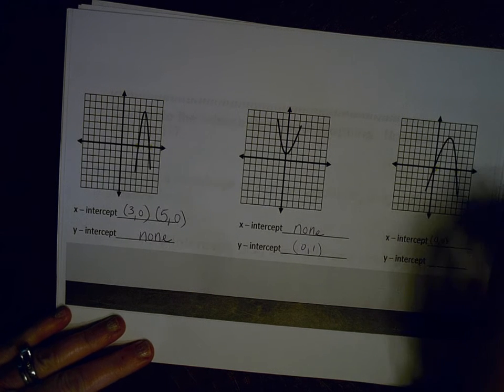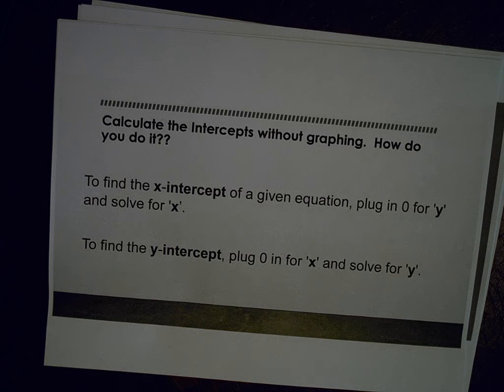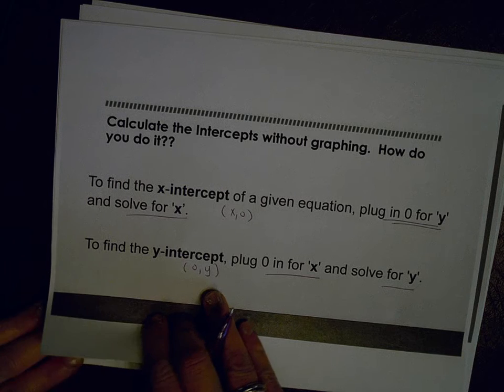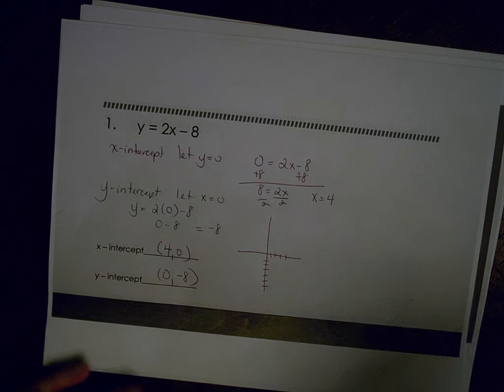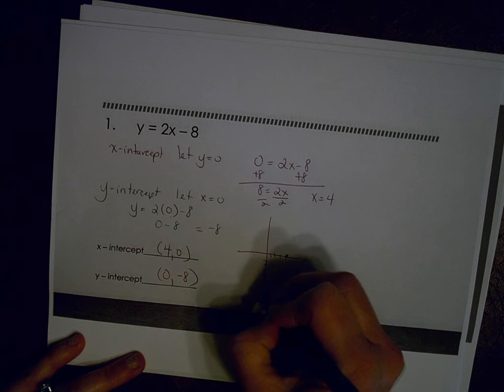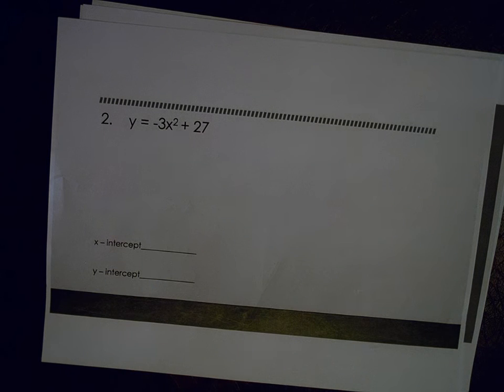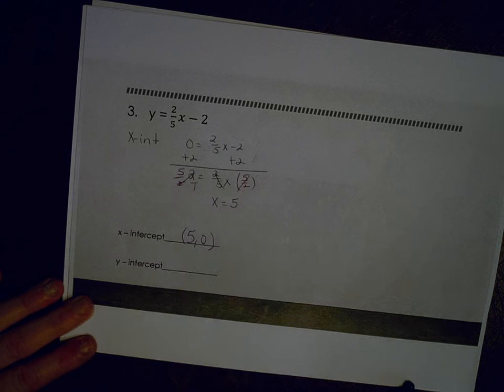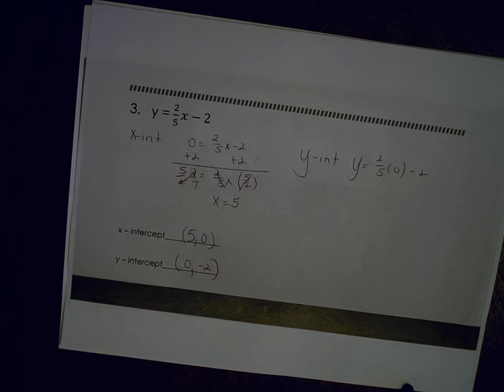12 4 Honors Math 2 notes part 2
12. 4 x and y intercepts part 2